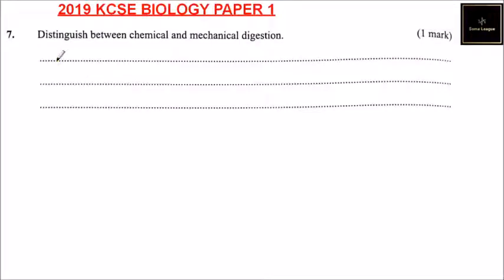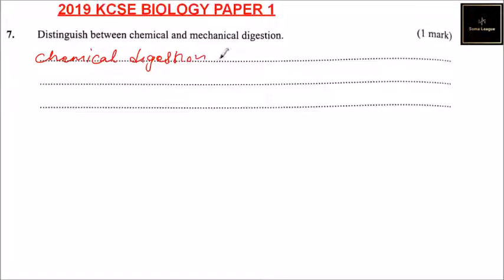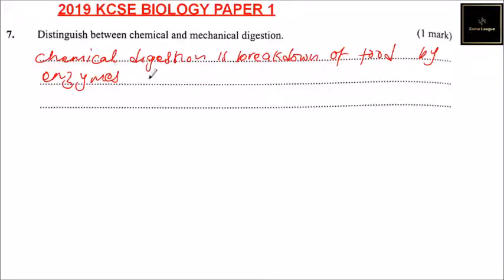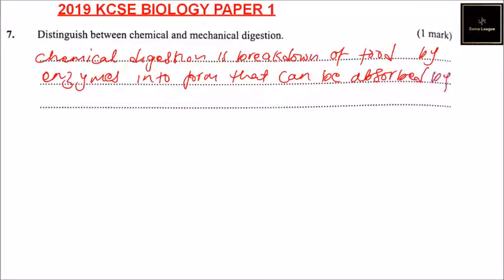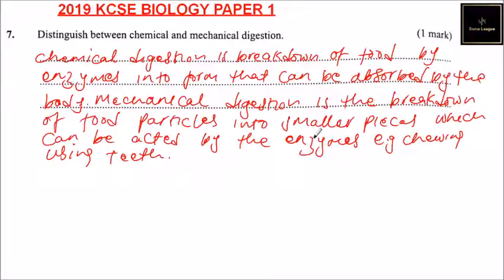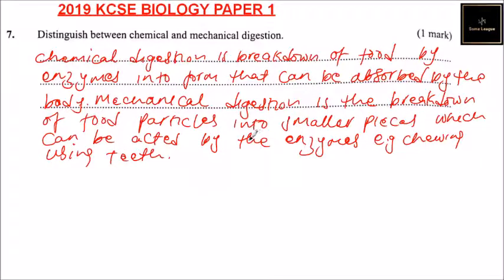2019 KCSE Biology Paper 1 Question 7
This video explains how to correctly answer Question #7 on the 2019 KCSE Biology Paper 1.

7. Distinguish between chemical and mechanical digestion.(1 mark)